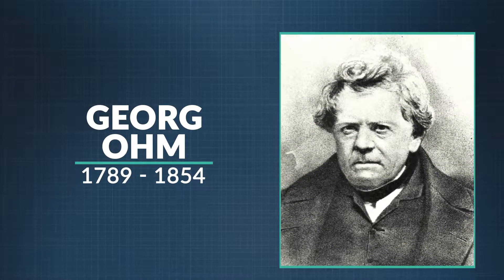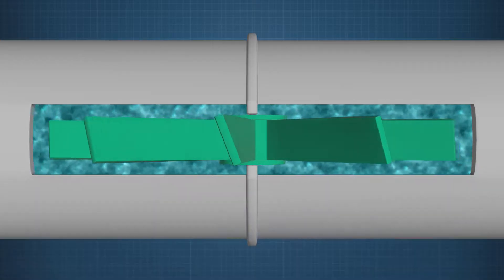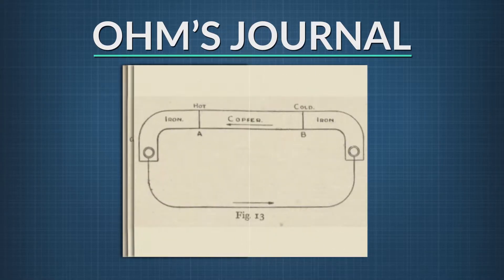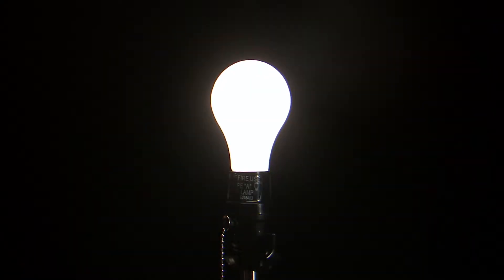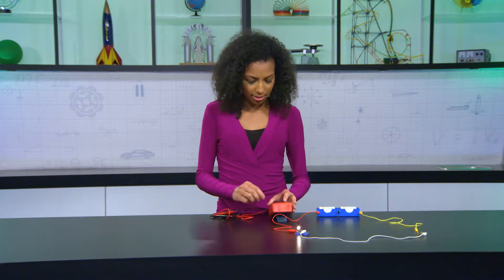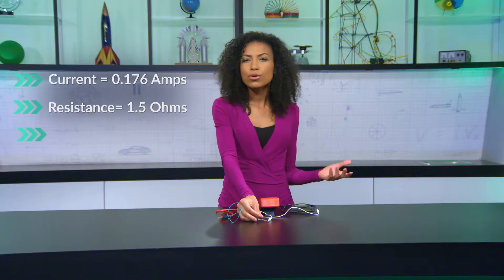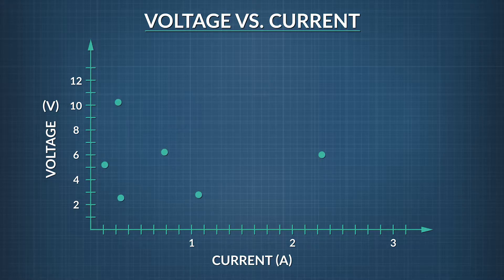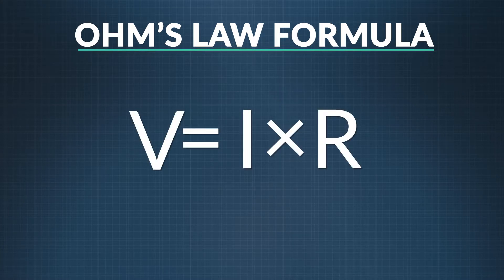What Is Ohm's Law? | Physics in Motion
Ohm's law is explored qualitatively and mathematically and terms such as voltage, current, resistance, and circuit are defined.